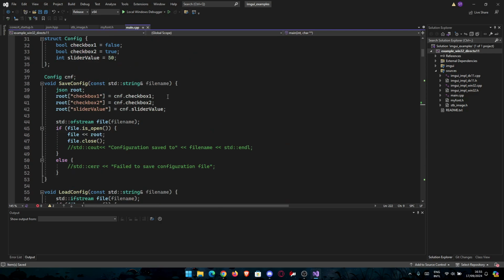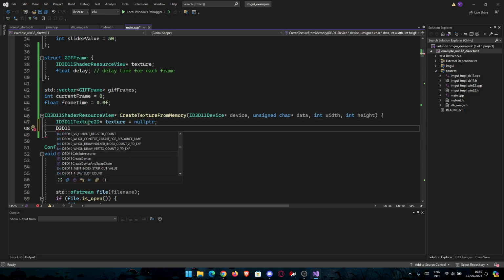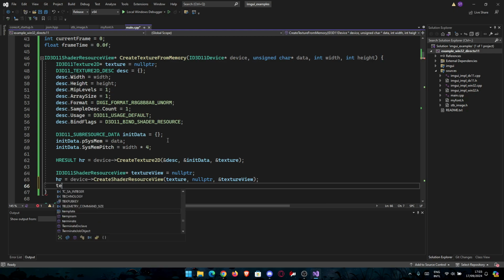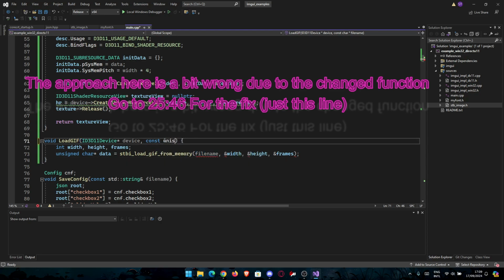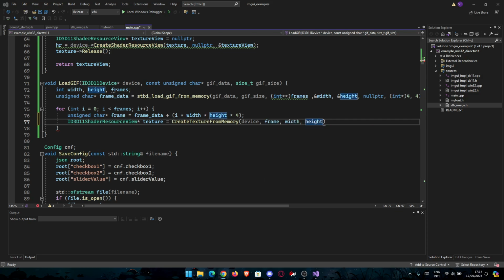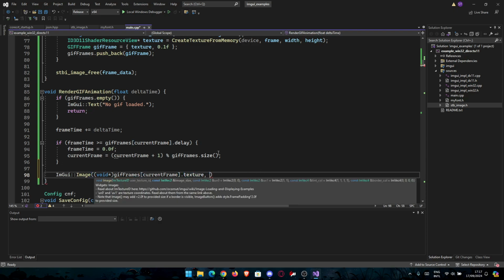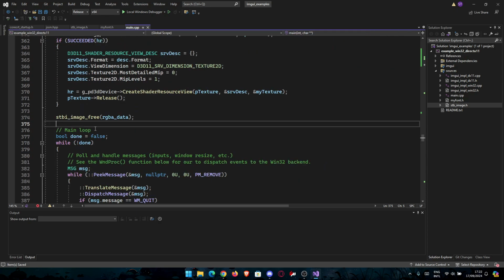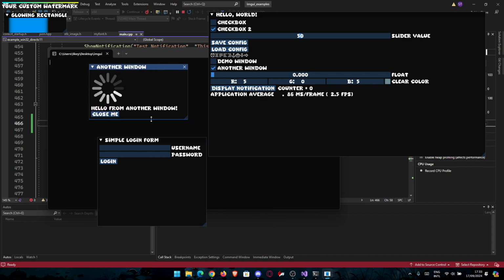[Dear ImGui C++] Displaying Animated GIFs in ImGui with DirectX 11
In this tutorial, I’ll guide you through loading and displaying GIF animations in DirectX 11 using ImGui. This technique is perfect for adding dynamic loading animations and other effects to your UI. We’ll use `stb_image` to decode GIFs into frames and render them as textures in ImGui, creating smooth animations directly within your application.

dear imgui c++, dear imgui tutorial, imgui c++

**Timestamps:**
0:00 - Introduction
1:30 - Defines, Struct etc
4:20 - Load Frame (Texture) Function
10:07 - Load Gif From Memory
17:30 - Render Animation (GIF) Function
20:50 - Convert GIF to Bytes
25:40 - IMPORTANT Fix
27:00 - Results & Outro